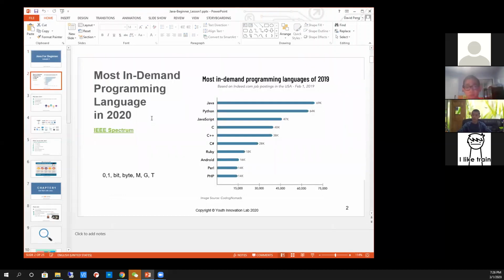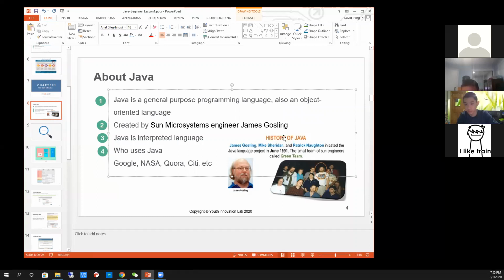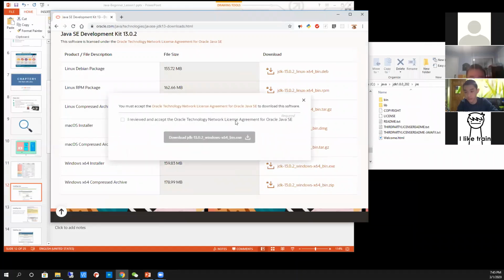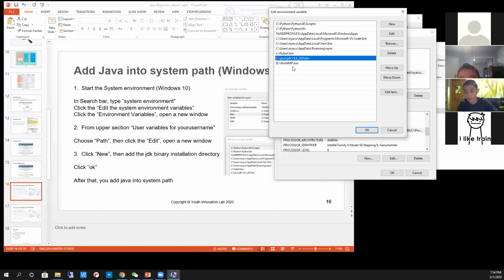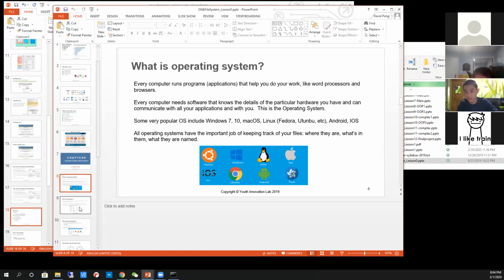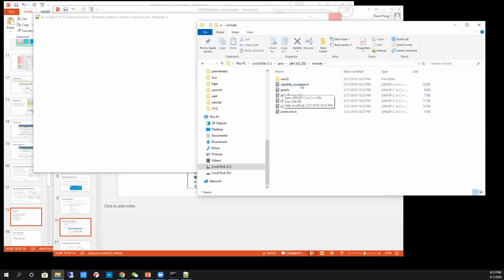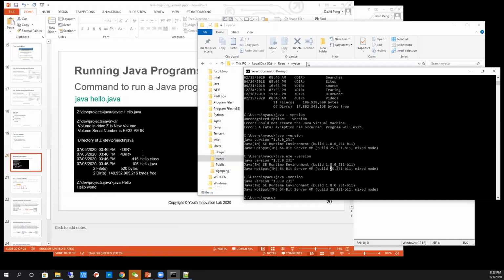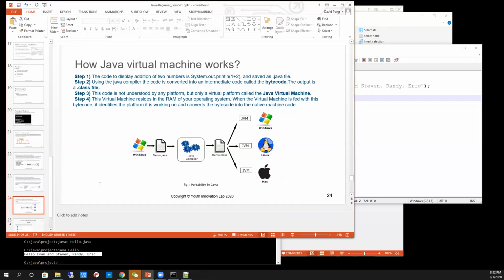Java For Beginner Lesson 1 (2020)